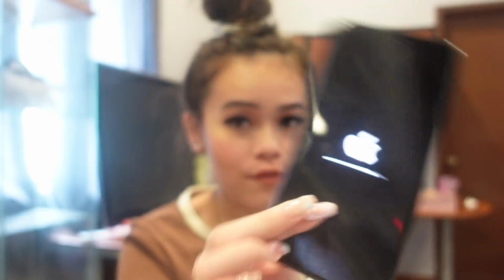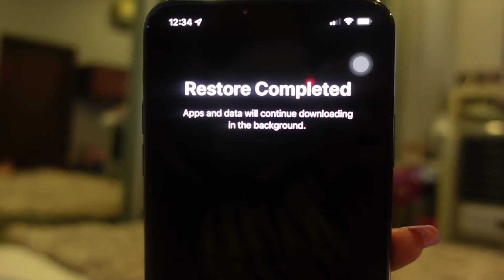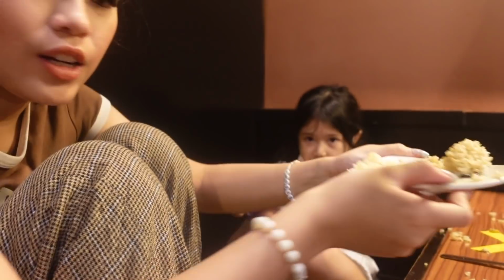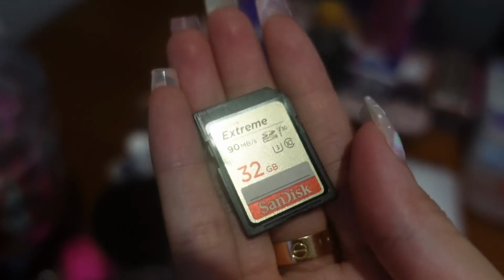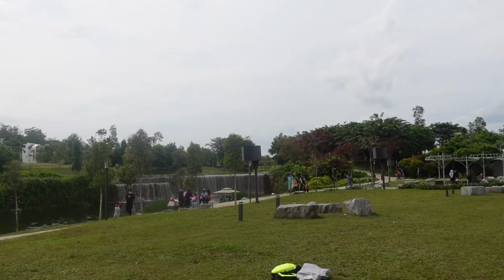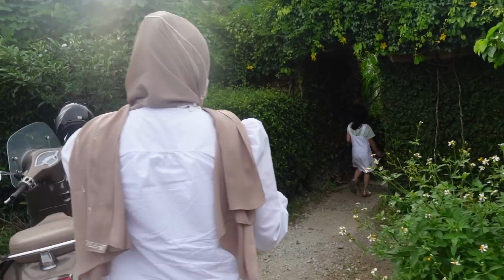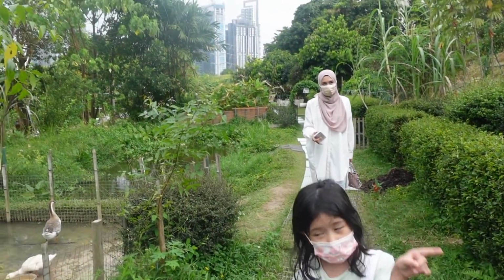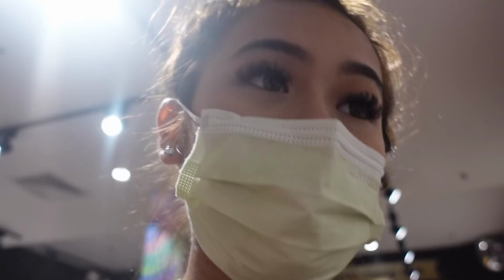broken iphone & talking to cows (vlog)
hiii! another simple day in my life hehe should i do more day in my life videos? lemme know!

tag me on your instastory if you're watching my vlog!

talk soon :)